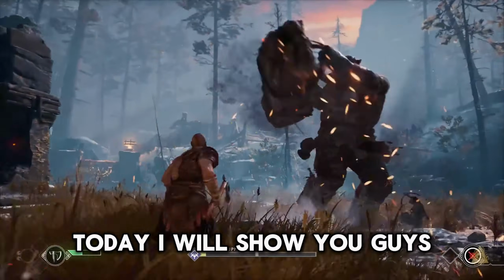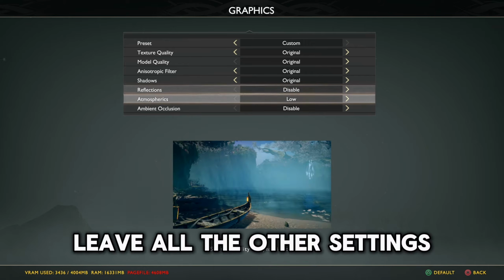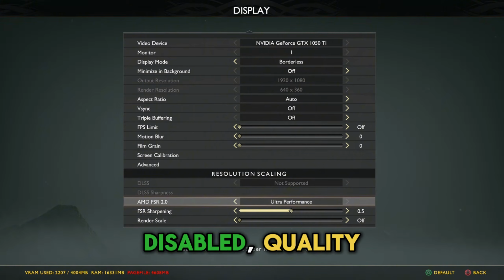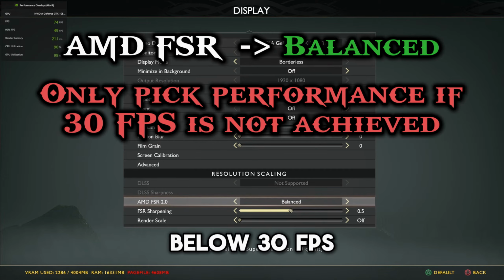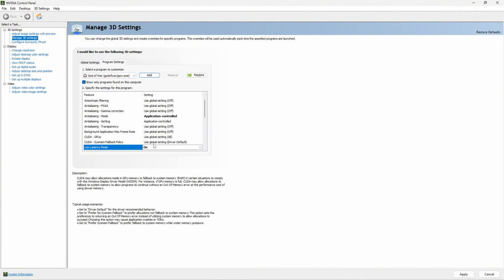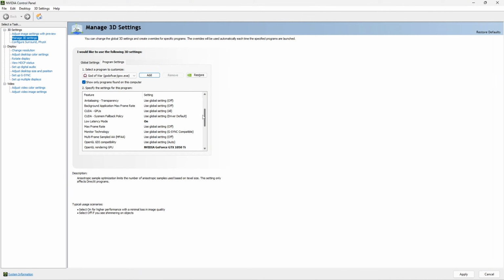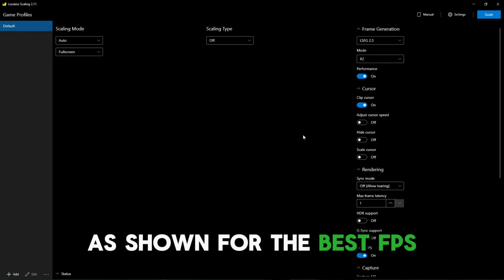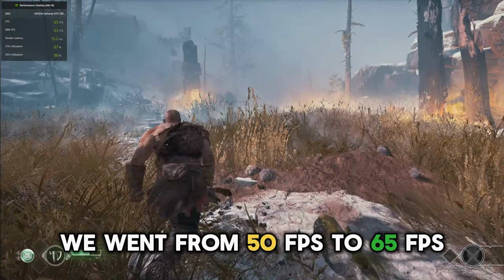God Of War | Optimization Guide And Settings for Low End PC | Get 60 FPS in ANY PC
this Video will show the best settings of god of war PC
it will also show u how to double fps with lossless scaling

0:00 Introduction
0:19 Best Optimized Setting
1:01 Optimized Setting vs Lowest
1:15 Best Display Setting
1:45 All FSR setting compared
2:14 Best FSR Option
2:25 Windows Optimization
3:48 Double FPS for FREE
5:15 Gameplay Proof

Music Used in the Video:
God of War Ragnarök ( By Bear McCreary )